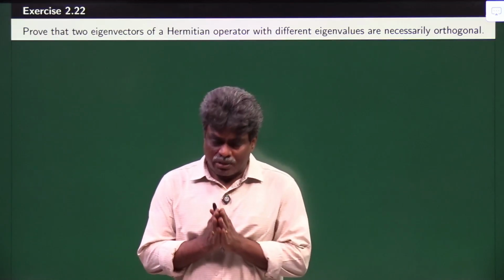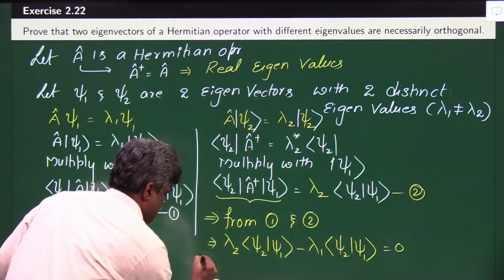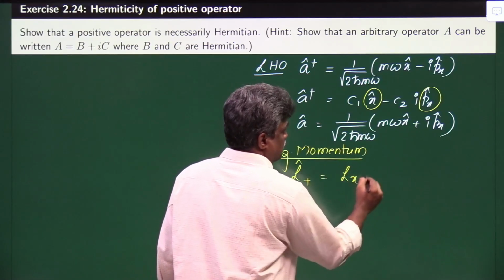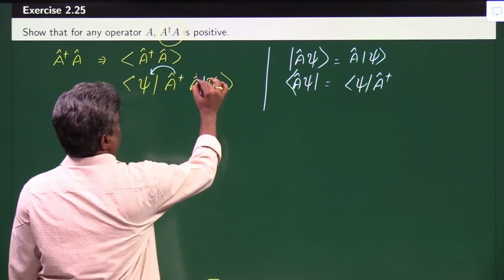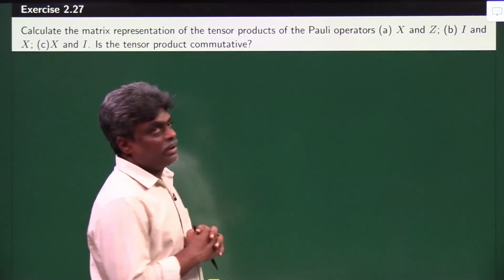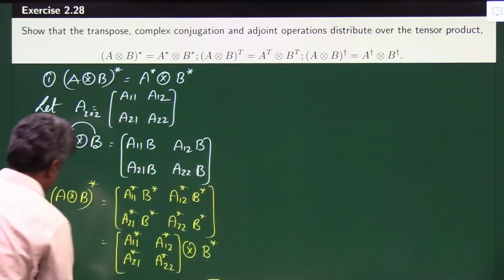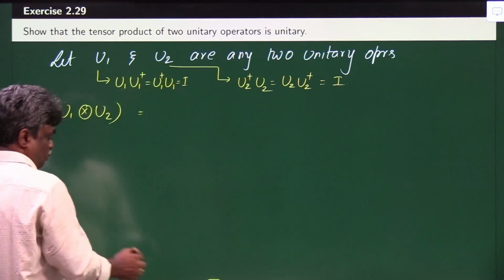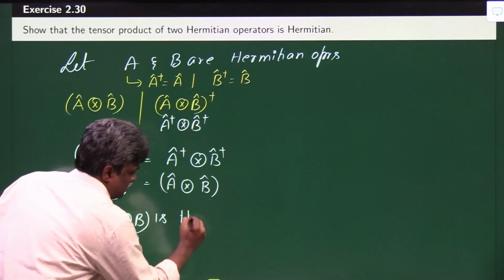Solutions of Quantum Computation chapter 2 (22 to 30)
Detailed Solutions of Quantum Computation Book ( Nielsen and Chuang).
Providing detailed Explanation to the problems.
R.N. Rao
(ITT Roorkee)
UV Physics academy
Hyderabad